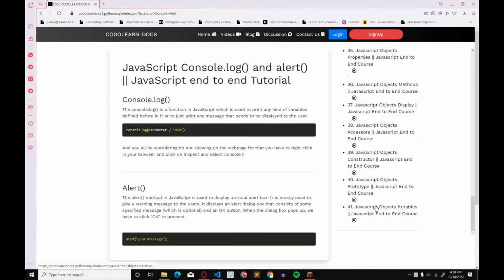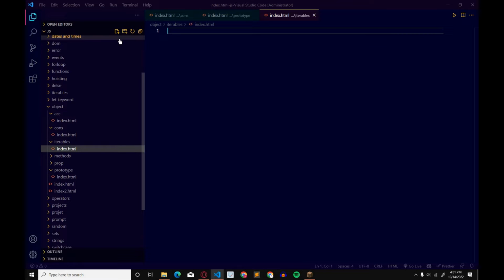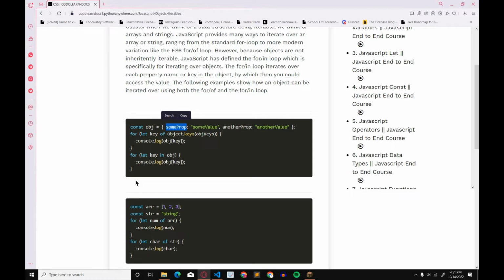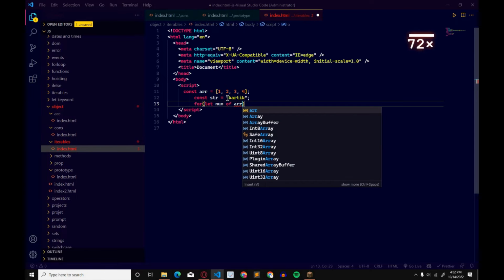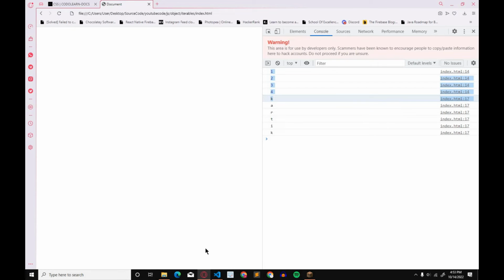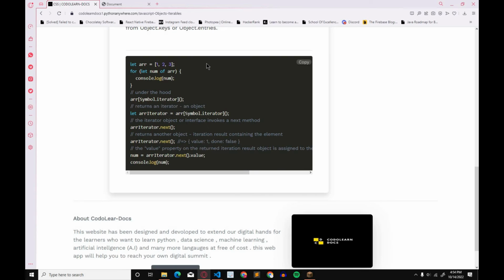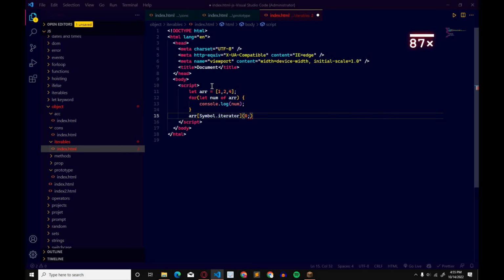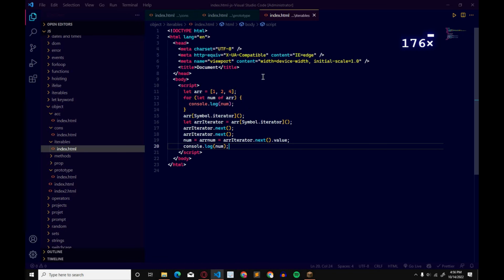Javascript Objects Iterables || JAVASCRIPT END TO END COURSE #44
Hello Guys welcome back to the channel and in this video i will gonna teach you about Objects Iterables in JavaScript